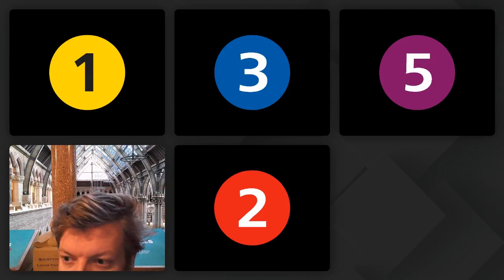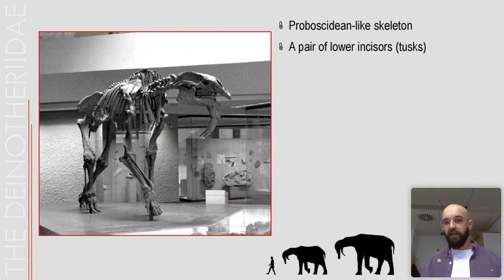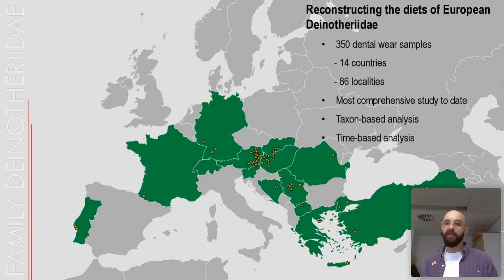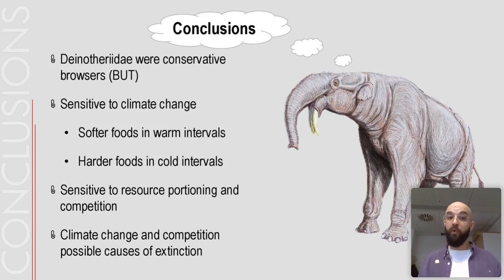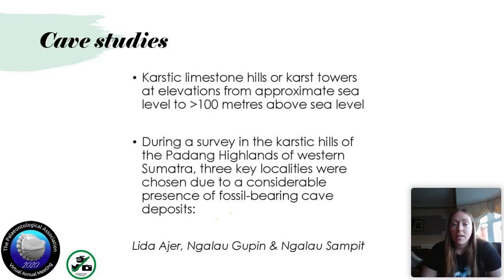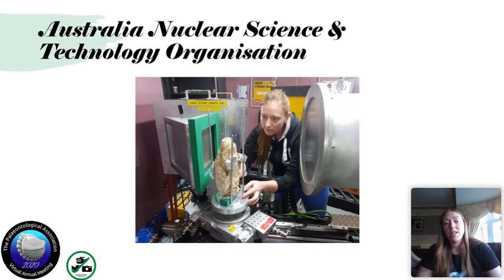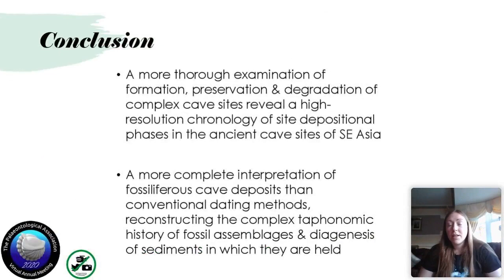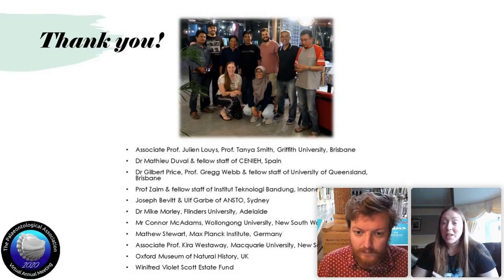PalAss20 Session 6A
The 2020 Annual Meeting of the Palaeontological Association was held between 16-18 December, and run as a virtual conference, with all events taking place online. The event was hosted online by the Oxford University Museum of Natural History.

Only those speakers who gave permission for their presentations to be recorded have been included.

Session 6A Speakers:

0:00 Introduction

1:05 The ever-browsing Deinotheriidae (Mammalia, Proboscidea): did climate change affect conservative herbivory during the Miocene?
Alexandros Xafis, Erik Wolfgring, Nagel Doris and Friðgeir Grímsson

15:27 High resolution rapid thermal neutron tomographic imaging of fossiliferous cave breccias from Southeast Asia
Holly Smith, Joseph Bevitt, Ulf Garbe, Jahdi Zaim, Yan Rizal, Mika Rizki Puspaningrum, Aswan, Agus Trihiscaryo, Gilbert Price, Gregg Webb and Julien Louys